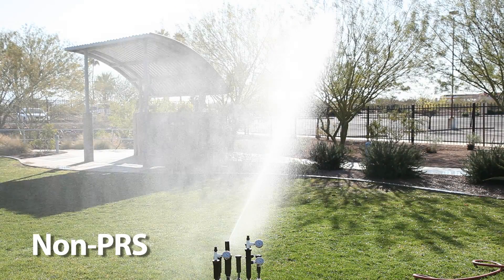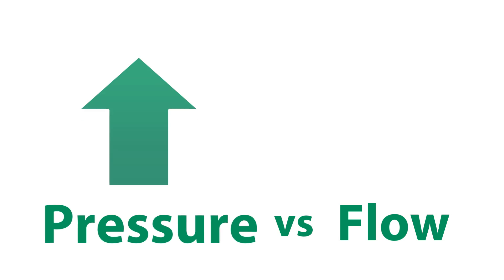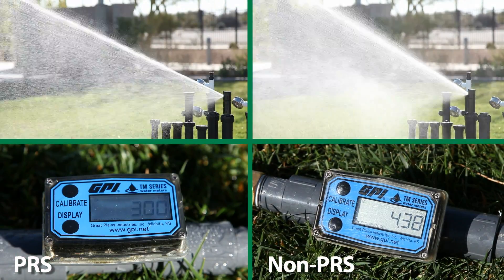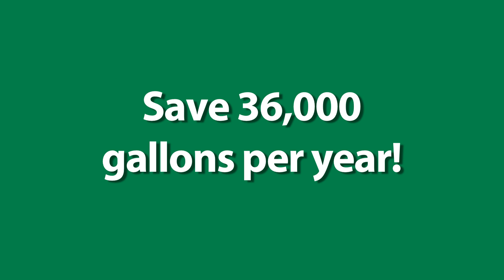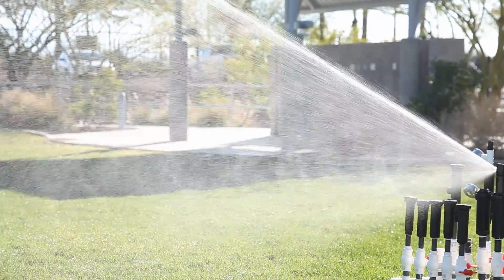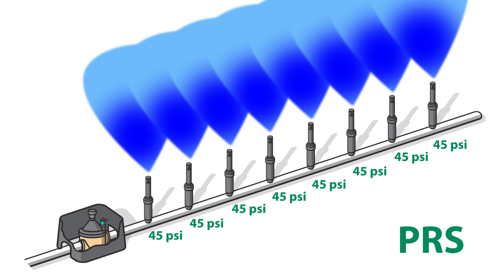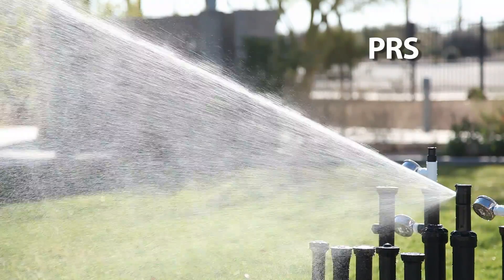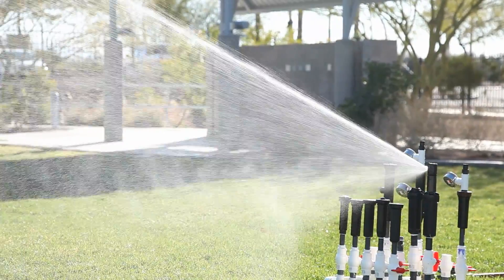Rain Bird 5000 Plus with Pressure Regulated Stem (PRS)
Rain Bird's exclusive PRS option provides built-in pressure regulation that will clearly impress your customers. Give them years of efficient and uniform watering, and eliminate those frustrating call-backs due to poor landscape coverage and dry spots. Using Rain Bird's proven Rain-Curtain™ Nozzle Technology, you get unsurpassed coverage uniformity. The 5000 PRS Rotor assures consistent, uniform performance...even when exposed to excessive water pressures that can be caused by elevation changes or erratic water supplies.